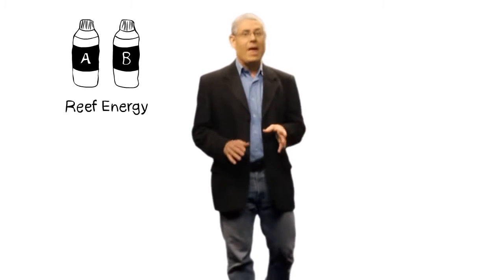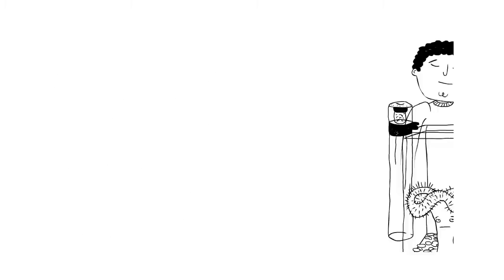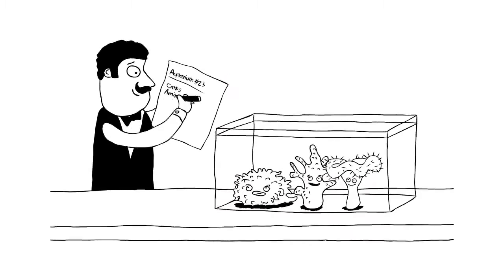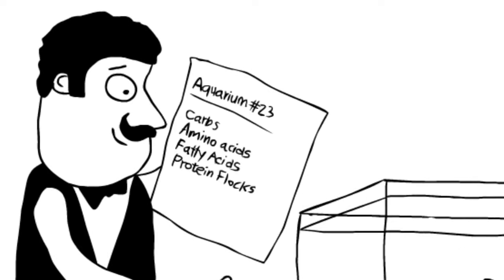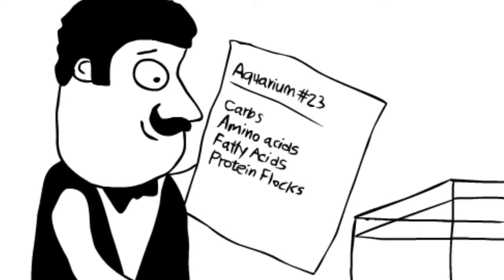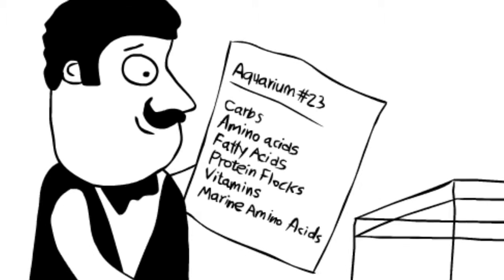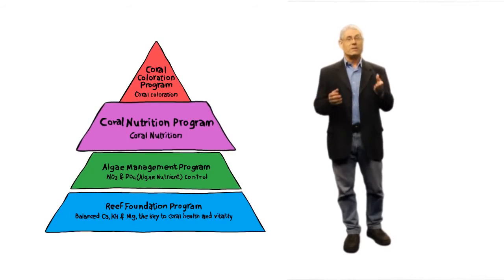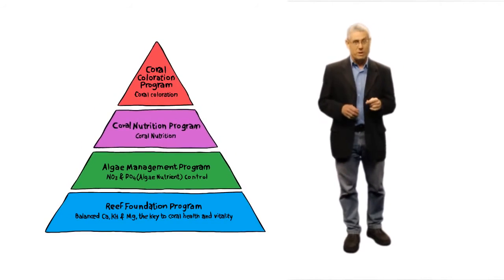Red Sea Reef Care Coral Nutrition Program episode 4 5